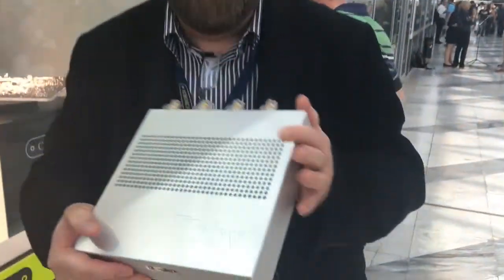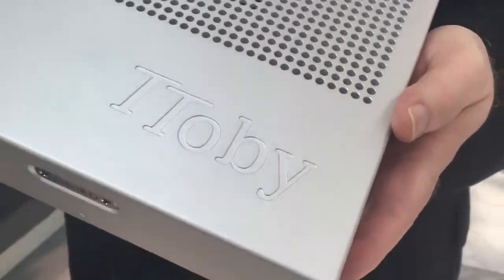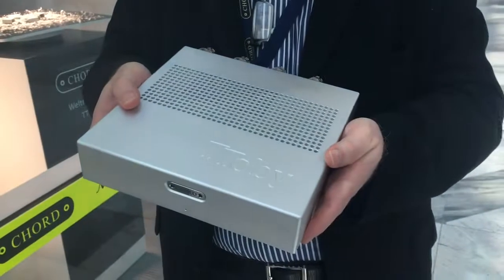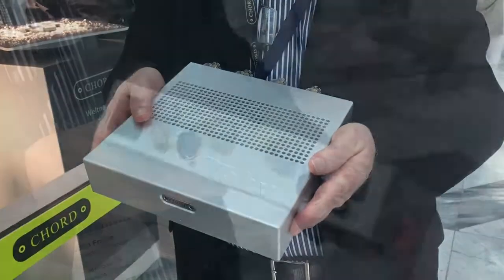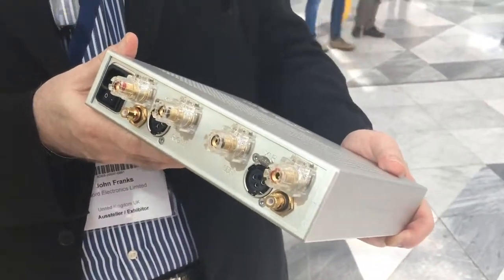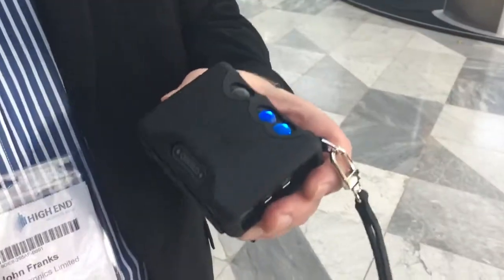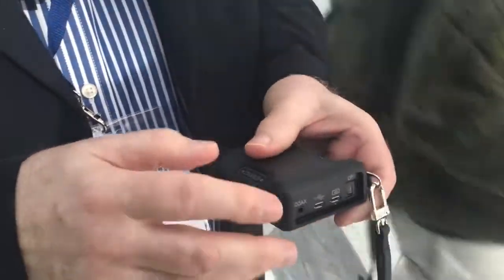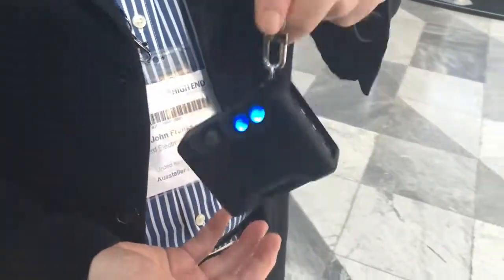Chord Electronics TToby @ Munich High End 2016 -- Darko.Audio